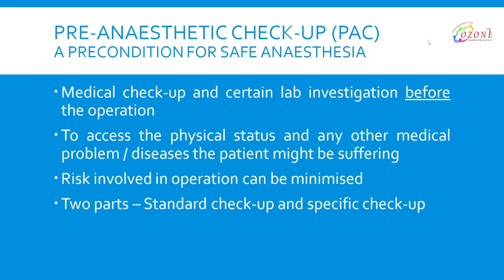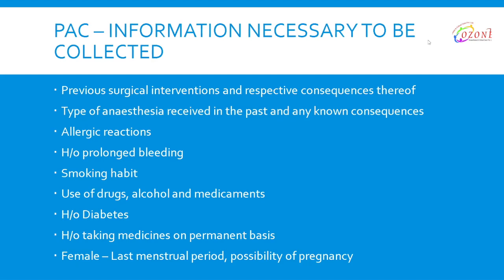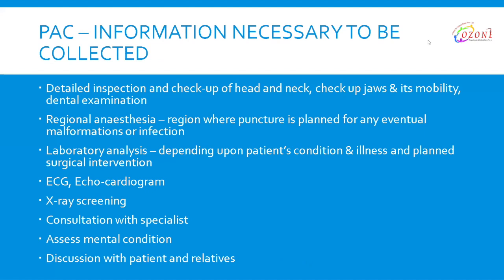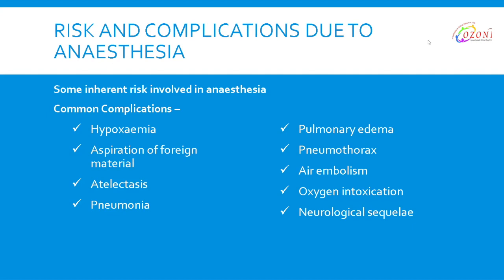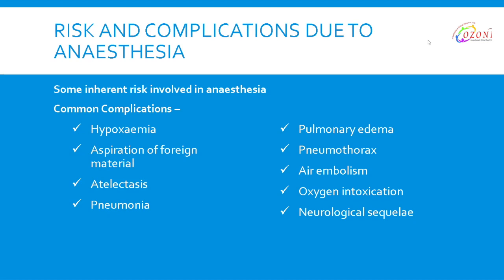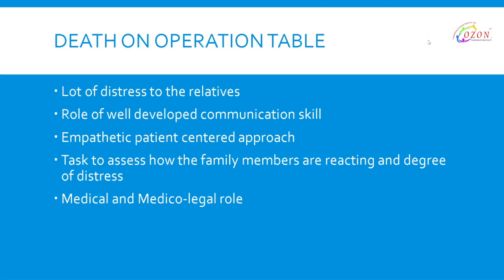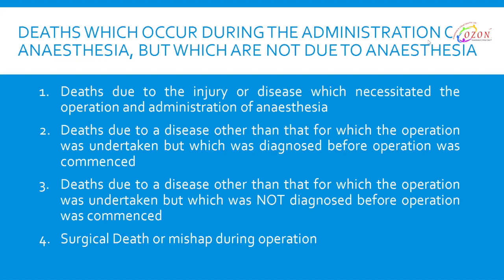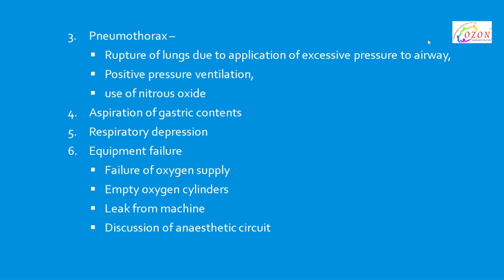Death During Anaesthesia- Medicolegal Concerns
Ozone Anesthesia Group conducts academic meeting every Wednesday morning at 8am. Purpose of meeting is to discuss practical points and learn from each other. Various topics are presented by anesthesiologists, physicians, cardiologists which are helpful in day today clinical practice.

Dr. Naresh Zanjad is Professor & HOD of FMT Department, BJ Medical College, Pune. Anaesthesia related mortality is concern of all. Professor Dr. Zanjad is guiding us regarding Medicolegal concerns related to aanesthesia mortality.

Links for important talks on Ozone learning Academy are as follow-